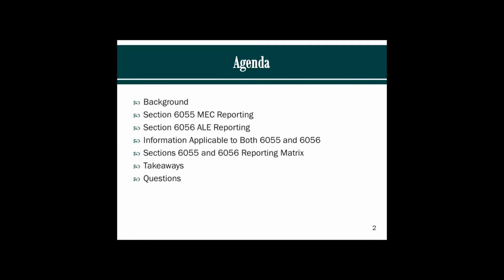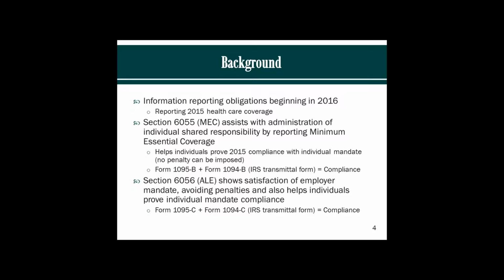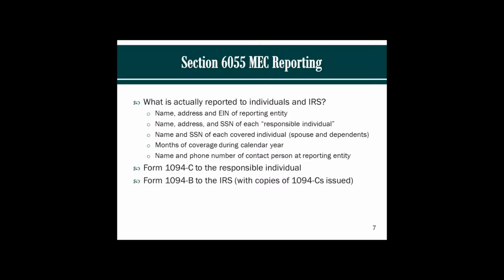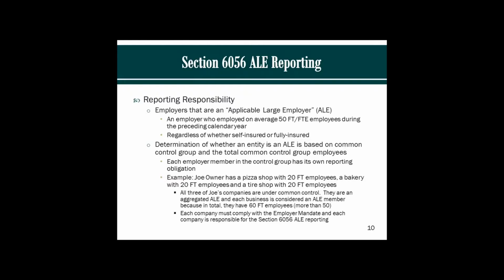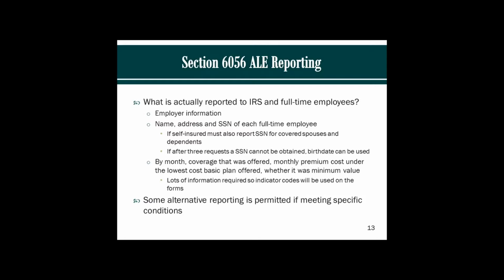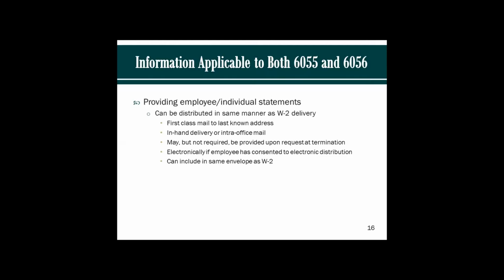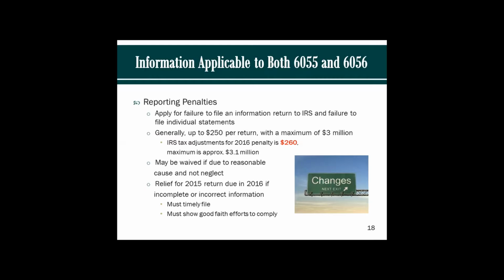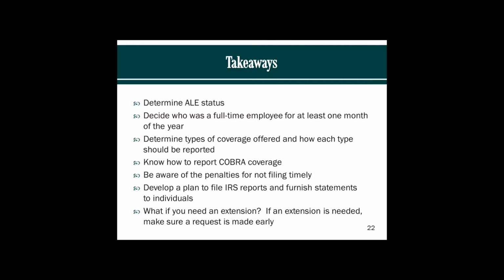JRG Webinar Replay - Employer Reporting Requirements - 11-17-15